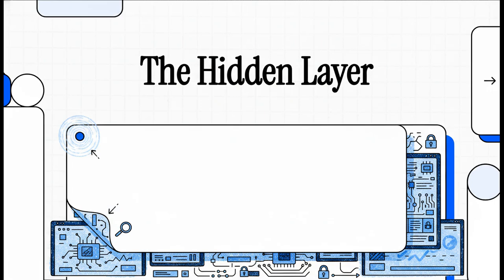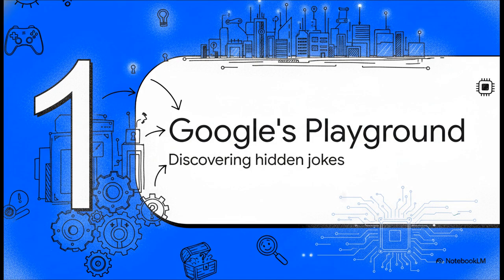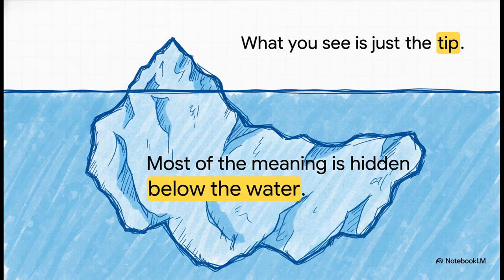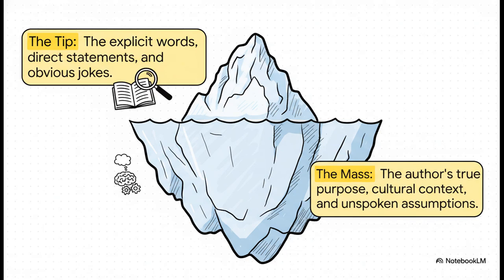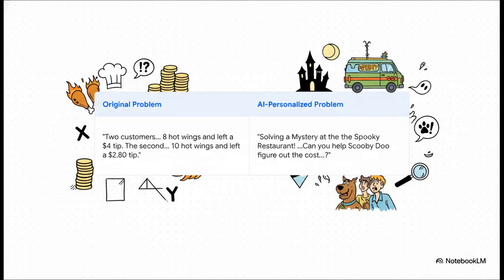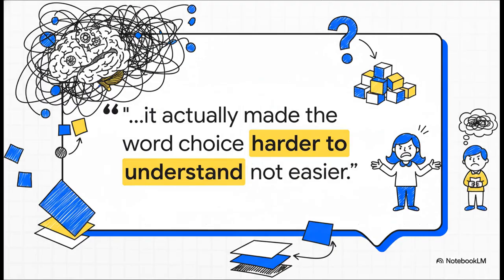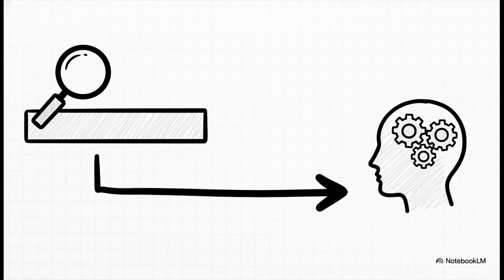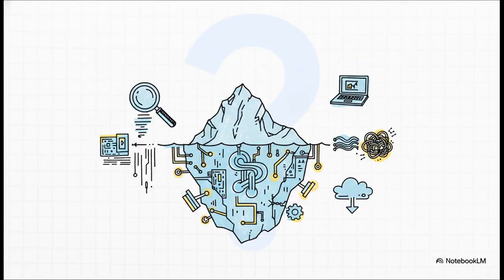The Hidden Layer